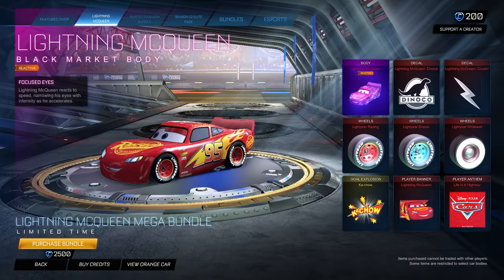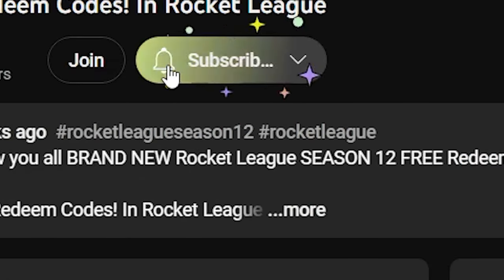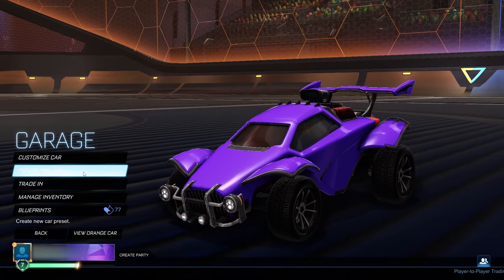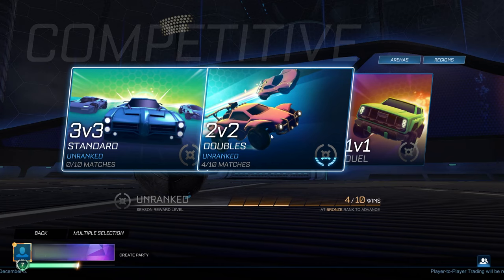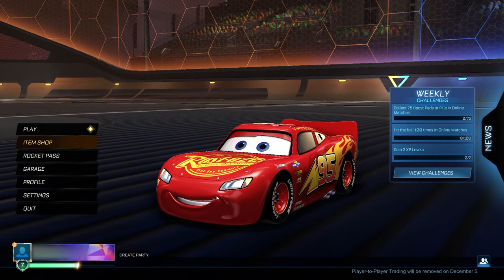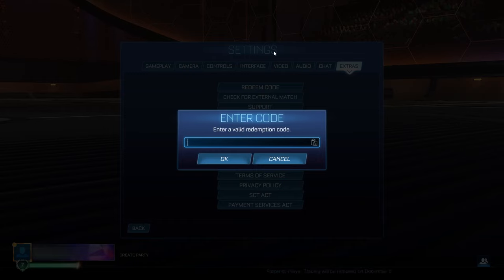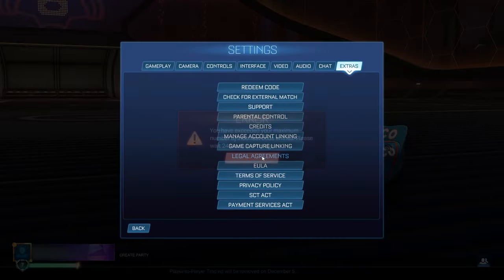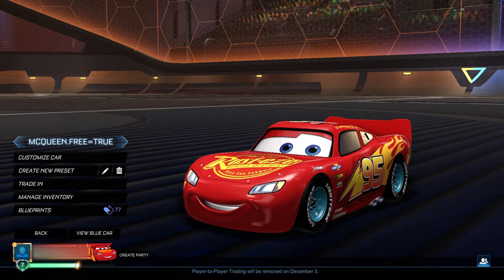How To Get LIGHTNING MCQUEEN BUNDLE For FREE! (ROCKET LEAGUE)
In this video, I show you How To Get Lightning McQueen For FREE In Rocket League! Make sure to watch this video to see how to get the Rocket League RARE DLC car for FREE in 2023!

Title: How To Get LIGHTNING MCQUEEN BUNDLE For FREE! (ROCKET LEAGUE)